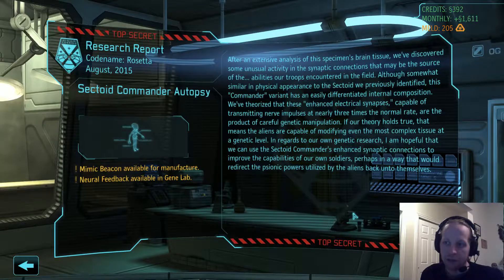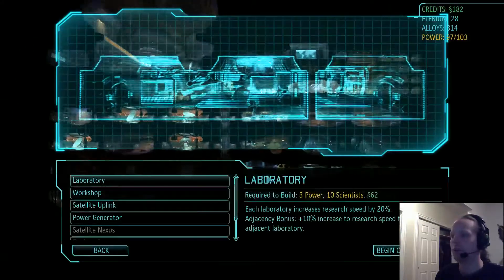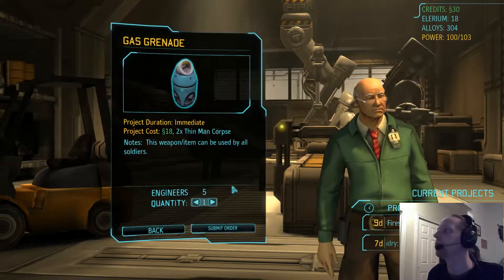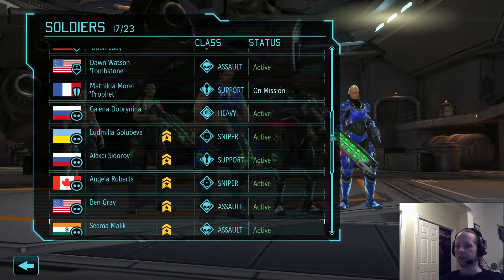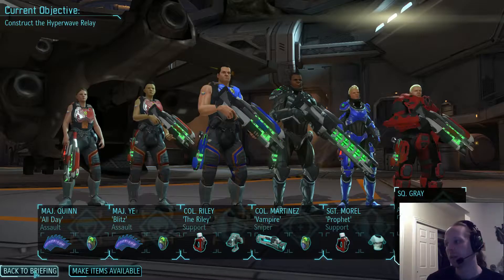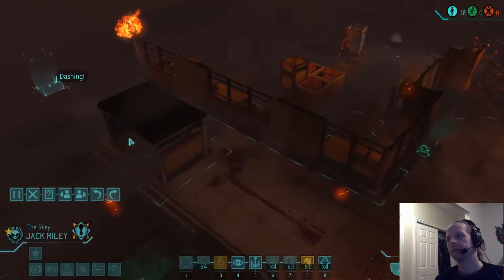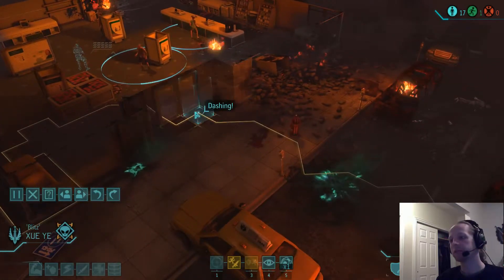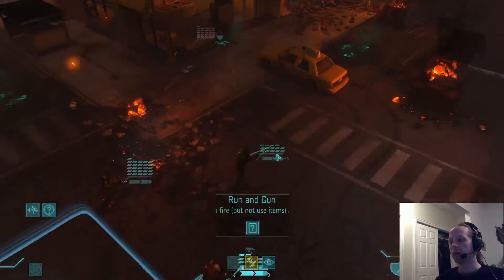[DWG] Is it the aliens turn? Let's go see! (Part 14) (Part 6)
**What is Dollarwise Gamers?**

James and Justin give us a run down of reviews, deals, and gaming news every two weeks. They give us their reviews on games that meet their $1/hr entertainment threshold and whether its good for your budget.

Also, they let you know what's going on Humble Bundle, Steam, and other PC gaming deals out there.

We have a twitter! @ithink_youthink